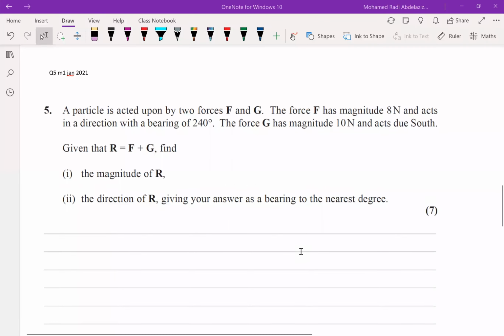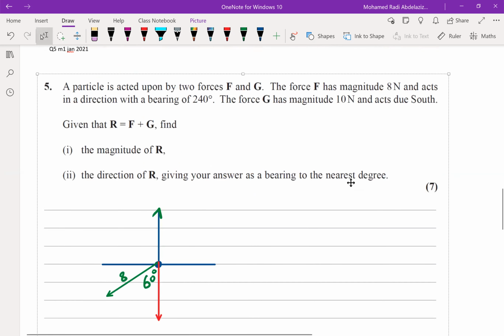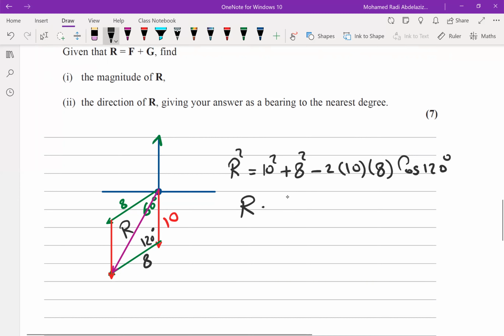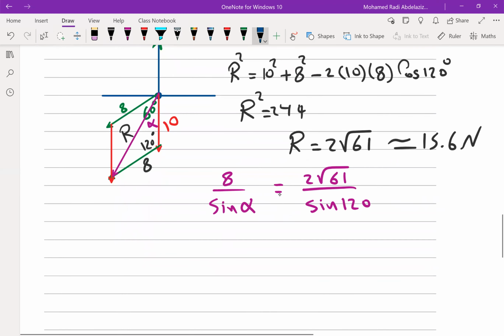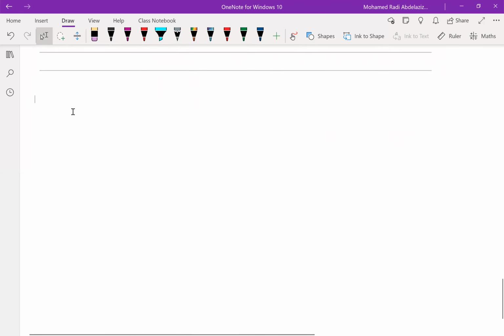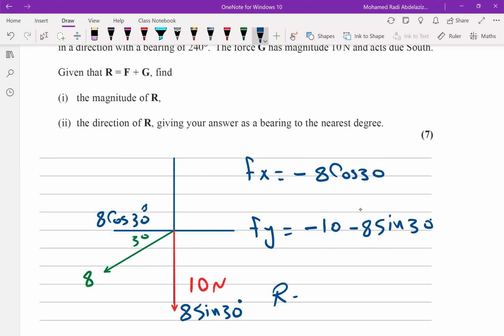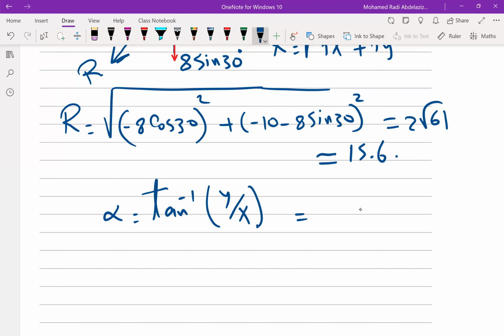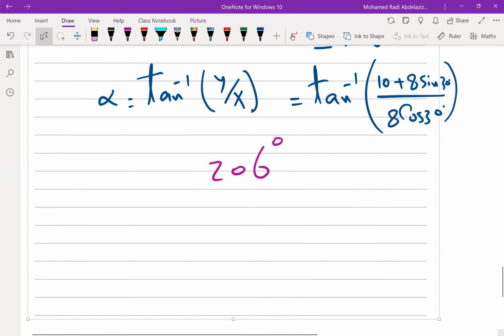Q5 M1 JAN2021